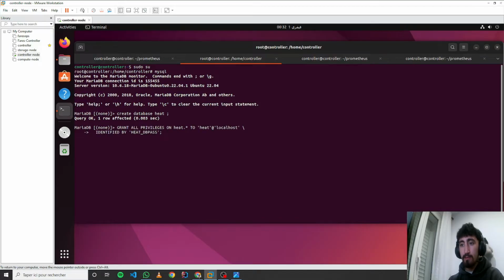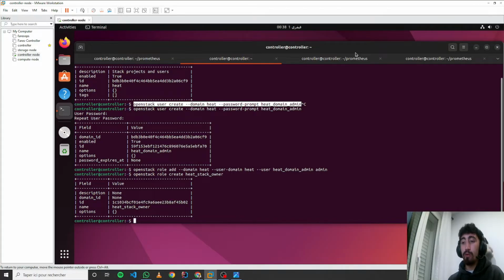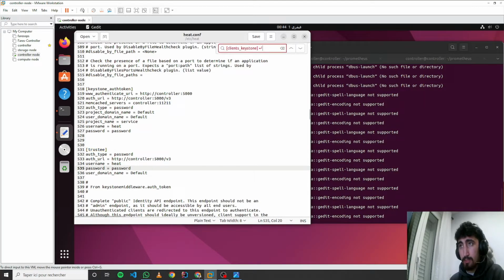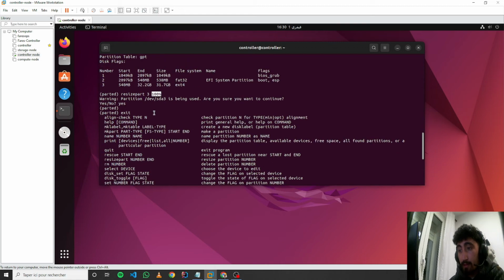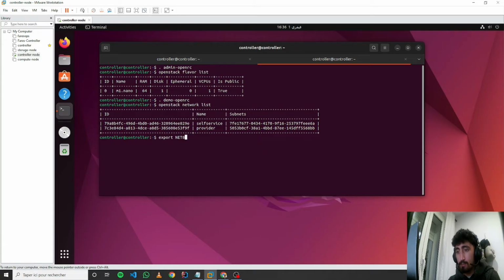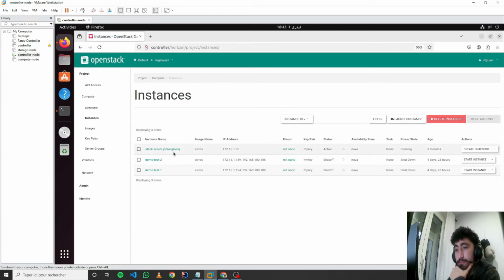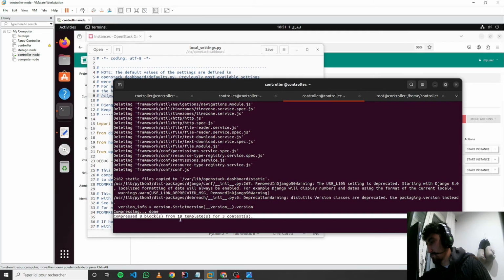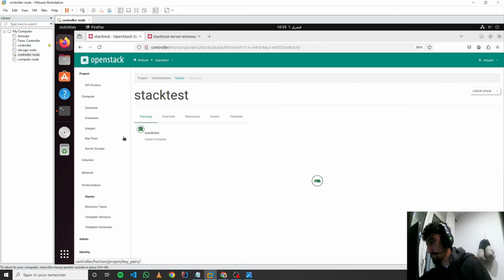OpenStack Tutorial Lab 12 : Heat for Deployment Automation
So in this video we will install and configure Heat and add Heat dashboard to OpenStack Horizon  .

Heat provides a template based orchestration for describing a cloud application by executing appropriate OpenStack API calls to generate running cloud applications.

A Heat template describes the infrastructure for a cloud application in text files which are readable and writable by humans, and can be managed by version control tools.